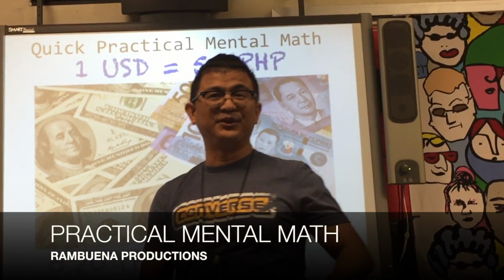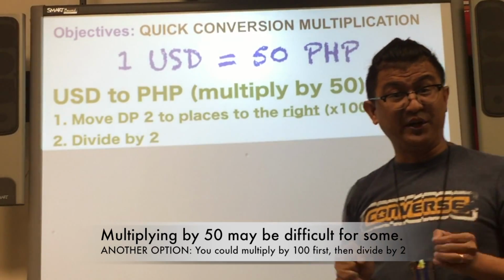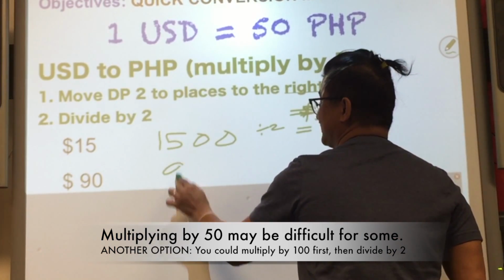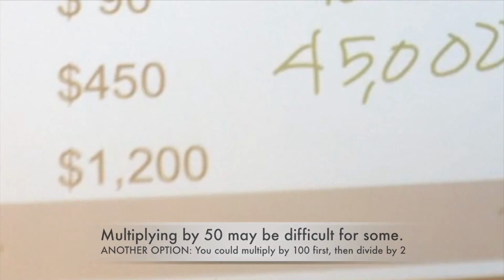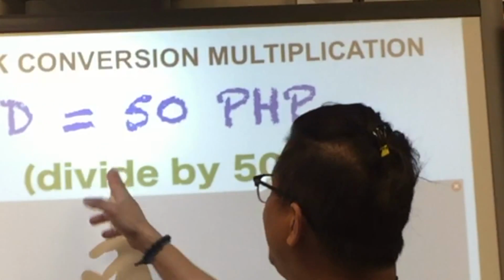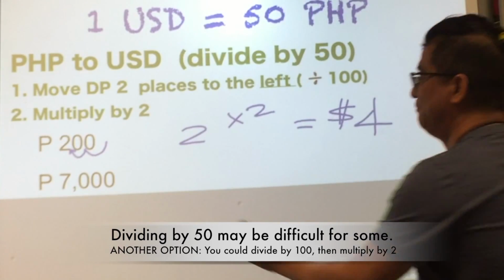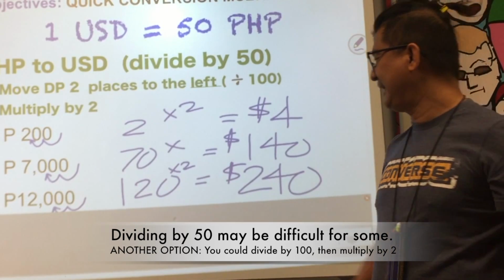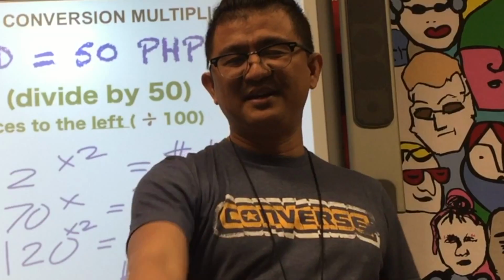US Dollar & Philippine Peso Conversion made Easy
If the dollar rate is PhP 50 (ish), this is an alternative strategy to multiplying and dividing by 50.

Paan mag convert ng peso sa dollar at dollar sa peso. Short cut ito para mas madaling gamin mentally.